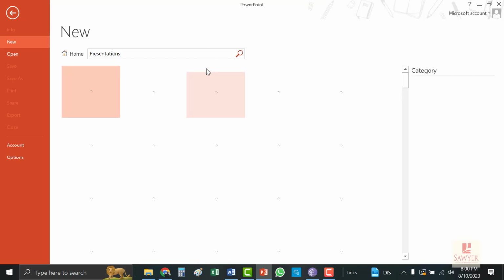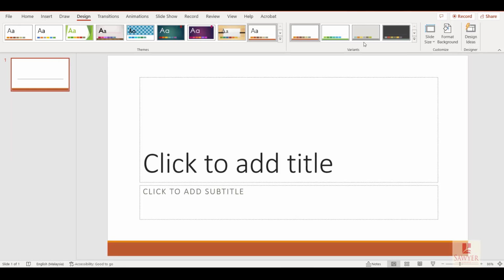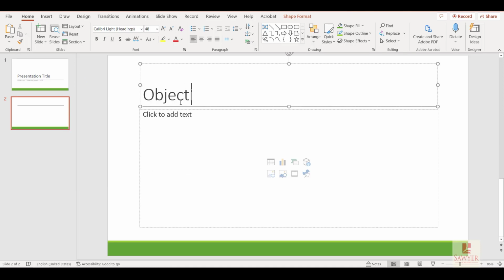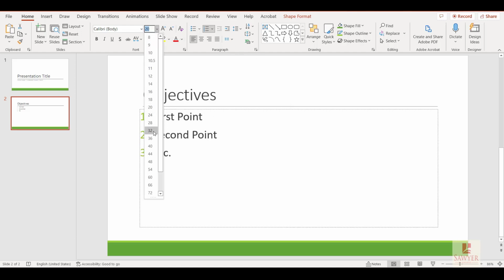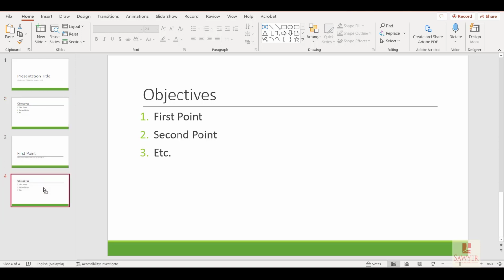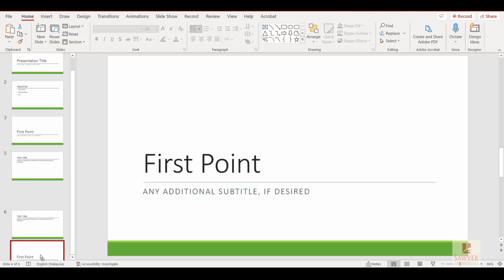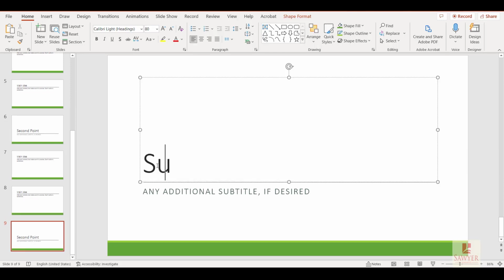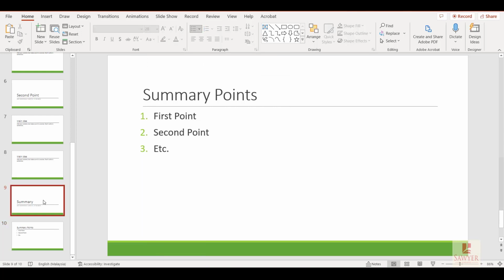5 How to Create Professional Presentations - Part 3 Presentation Template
Professionalism in the workplace.

Transform your presentations with Part 3 as we delve into the art of creating impactful presentation templates. This tutorial provides invaluable PPT design tips, emphasizing simplicity, key word usage, high-quality visuals, and appropriate formatting. Learn the do's and don'ts, from selecting fonts and colors to aligning objects and using animations tastefully. Uncover the secrets of staging content step-by-step for maximum audience engagement. Elevate your presentation game with this comprehensive guide to PPT design excellence.